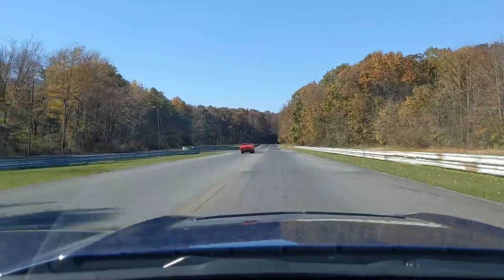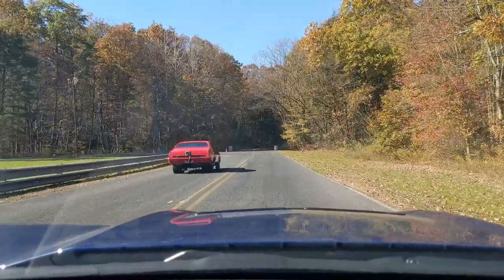2021 Chevy Camaro LT1 Drag Racing New PB 11.91 @ 117 Beaver Springs Dragway 11/6/21 Vlog # 9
Test and Tune at Beaver Springs Dragway on their last weekend of the season. We try to out a showroom stock LT1 in the 11s